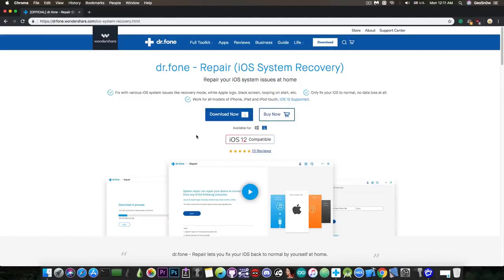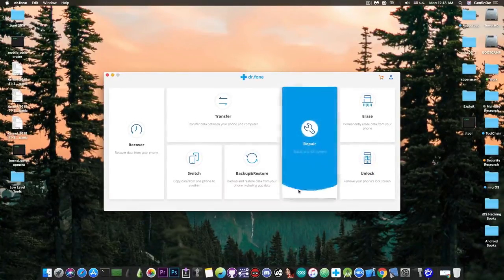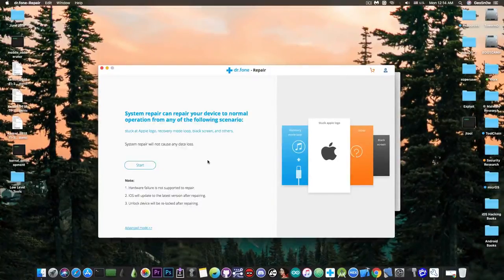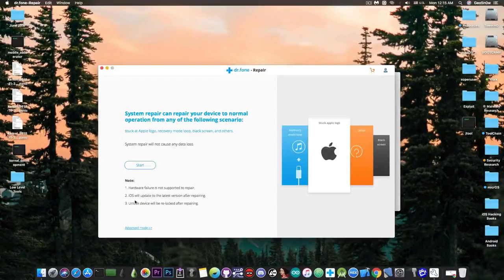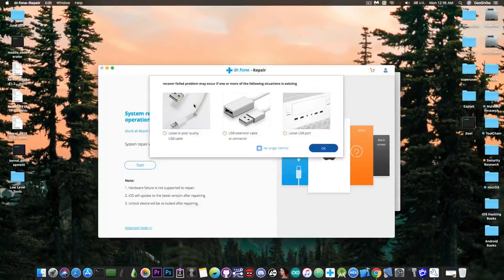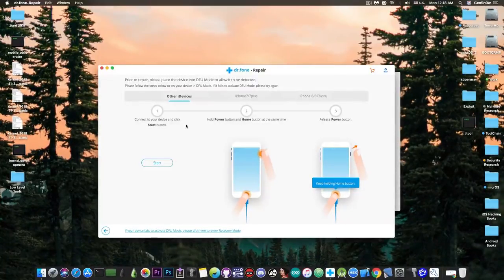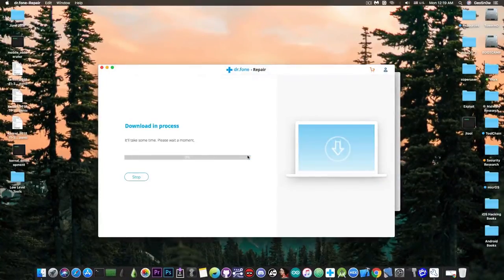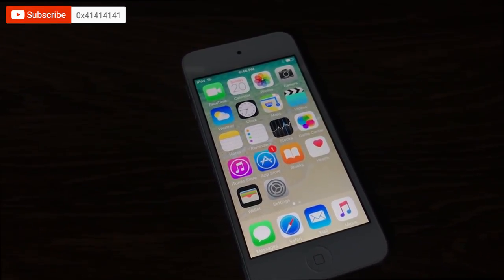How to Fix an iPhone / iPad / iPod Stuck In Recovery Mode / Black Screen or Apple logo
▶ Use the tool to fix iOS system stuck in Recovery Mode
▶ dr.fone ios repair can fix 20+ iOS issues frequently occurring, like iPhone crashing, iOS APP malfunctioning, black screen, etc.

In this video, we're going to take a look at dr.fone iOS Repair which is a software created by Wondershare, the sponsors of the video, which helps you to fix your iPhone, iPad or iPod Touch that is stuck in Recovery Mode / Black Screen or simply Apple Logo boot loop, without requiring you to use iTunes or other complicated software, and without having to mess with IPSW firmware files manually.

The program fixes most of the software issues by re-flashing the iOS firmware to the device. This process will update the device to the latest signed iOS version available, so keep in mind this if you are jailbroken and want to preserve your jailbreak. The program is created to aid people who are not necessarily tech-savvy or interested in iOS' nooks and crannies but still need to fix their device.

Please do keep in mind that this software cannot fix hardware issues. If your device doesn't boot/power on because of hardware damage, that requires physical fixes to be applied like component-level repairs or replacement and cannot be done in software. For this, I highly recommend you to bring the device into an Apple Store for a repair or to an authorized repair center.

During my tests, dr.fone Repair did exactly what it said on the tin. It was quick, easy to use even for people who are not familiar with the iOS (the program being mostly a few buttons with informative text parts describing what is going on) and the program was compatible with iOS 9.3.5, the lowest I had access to test it to, so it seems to go fine in the backward compatibility department. Of course, iOS 12, iOS 11 and iOS 10 are also supported.